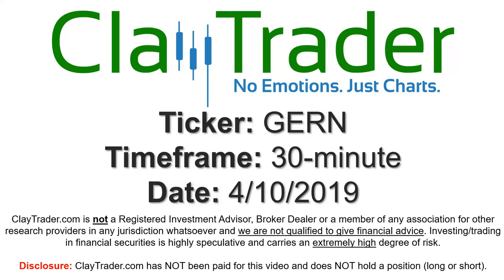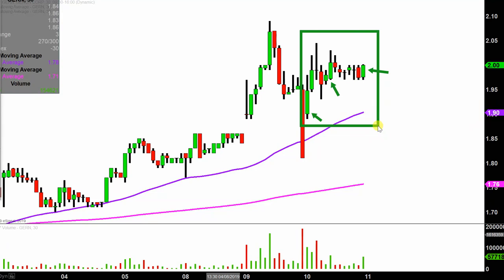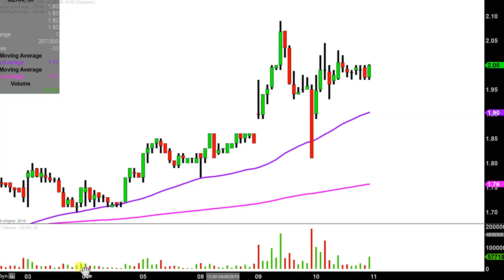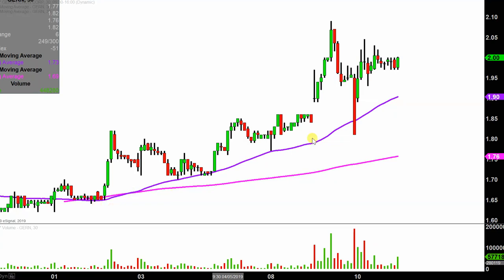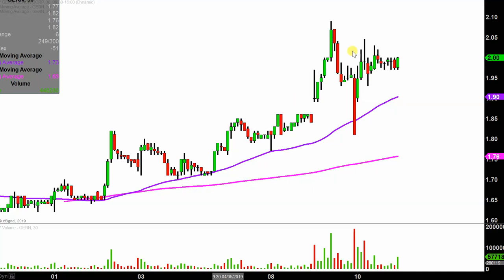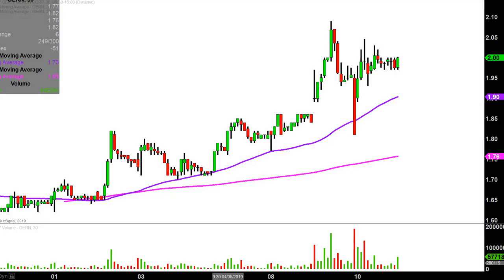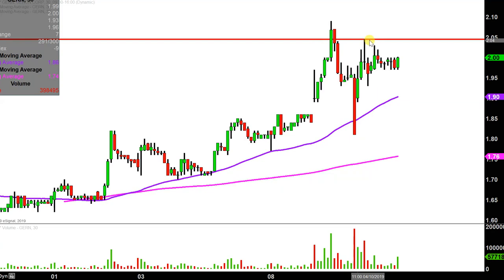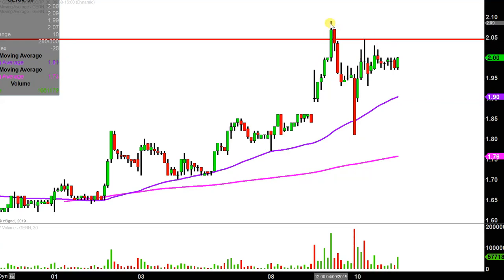Geron Corporation - GERN Stock Chart Technical Analysis for 04-10-2019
Learn how to read stock charts and identify technical patterns as ClayTrader does a quick stock chart review on Geron Corporation (GERN).